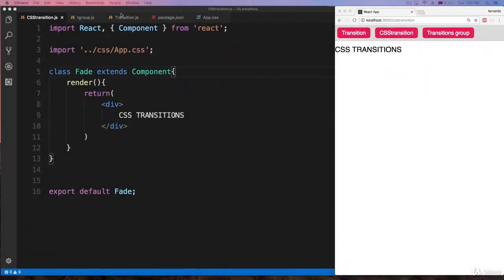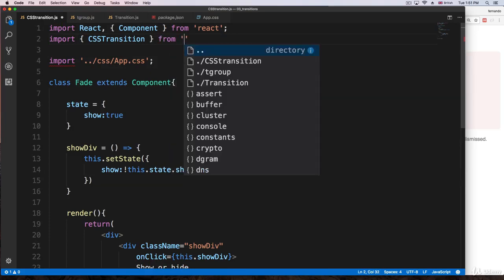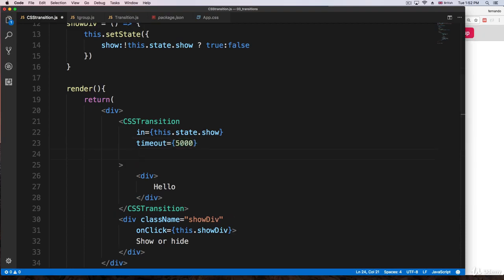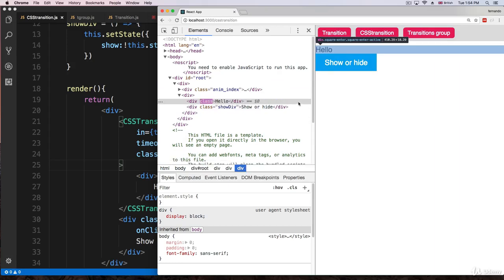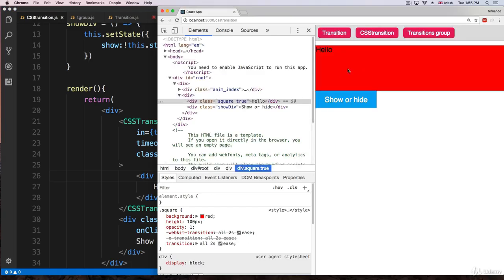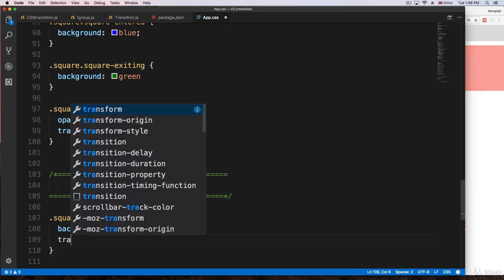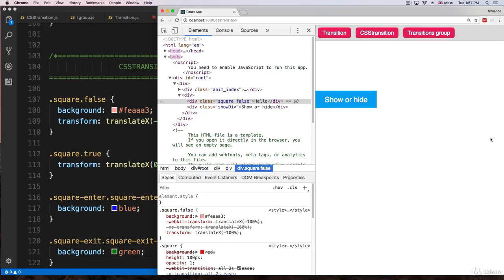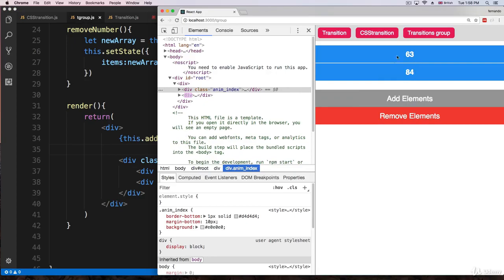4 4 CSS Transitions